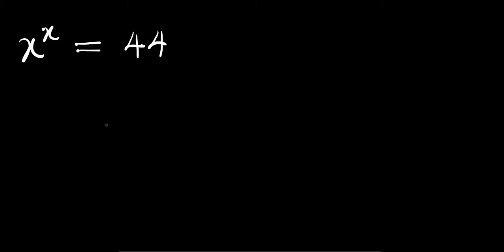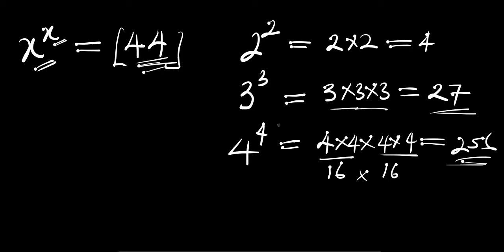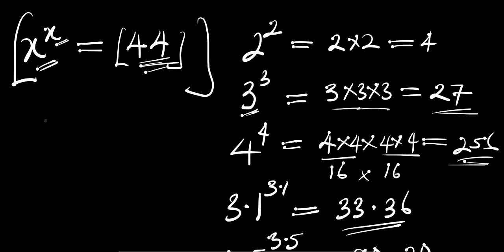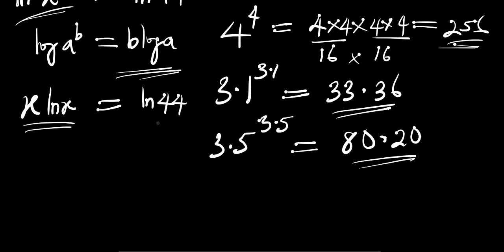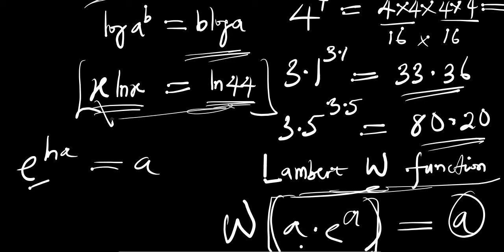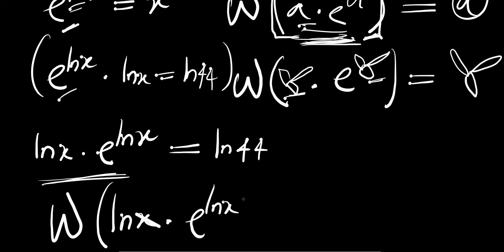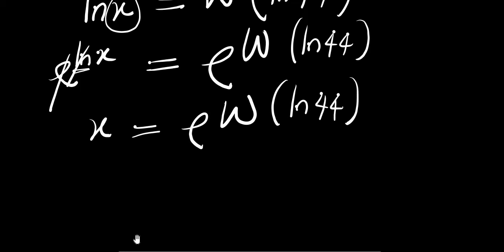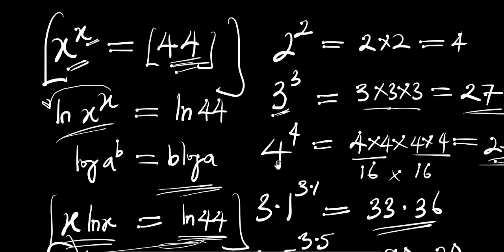Olympiads Maths || 9O% of Students Failed This Tricky Math Test